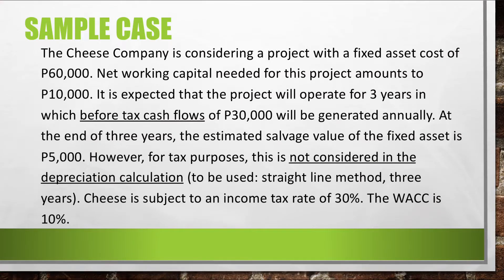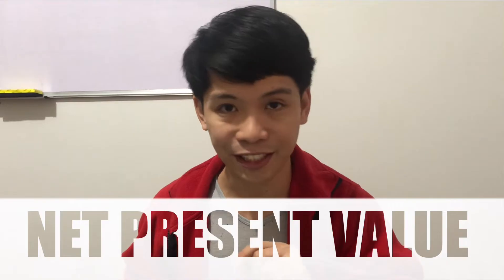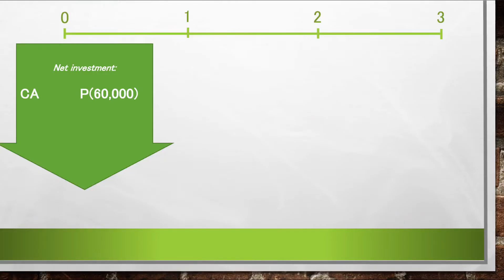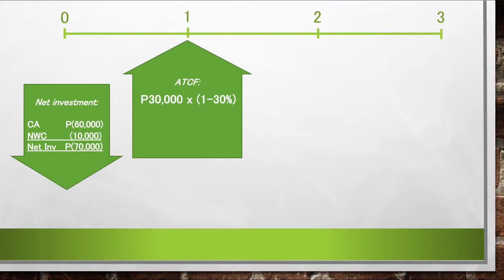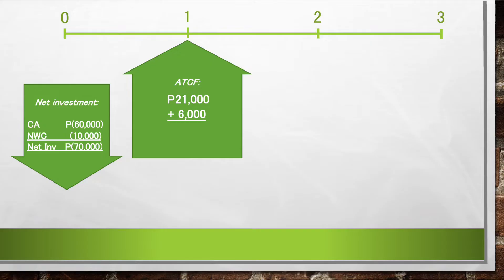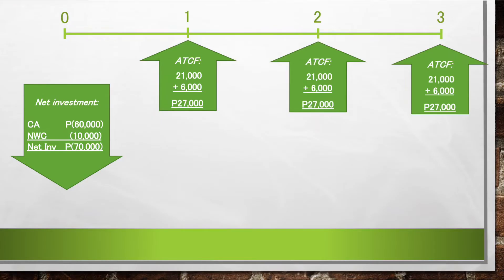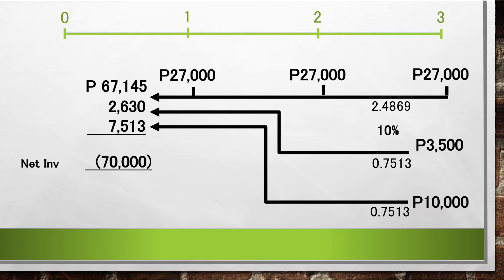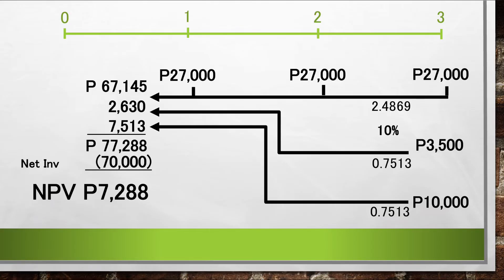Capital Budgeting — Comprehensive Case (involving NPV and IRR)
This video is filled with calculations that would lead to the net present value (NPV) and internal rate of retrun (IRR) of a project. These calculations include (1) arriving at the Net Investment to kick start the project, (2) determining the after-tax cash flows to be generated every year, and (3) knowing the details in the terminal (last) year of the project.

All of these are necessary in arriving at the NPV and IRR of the project.